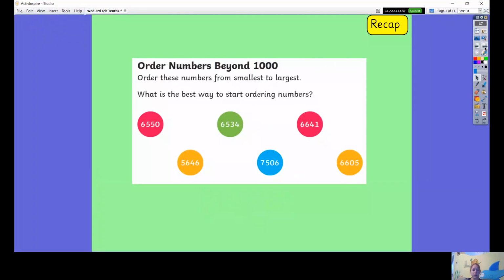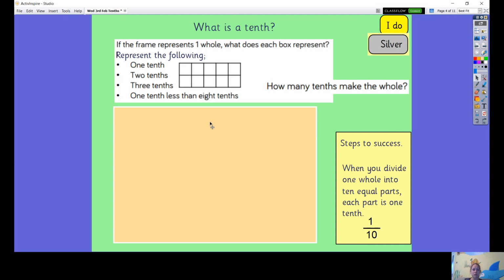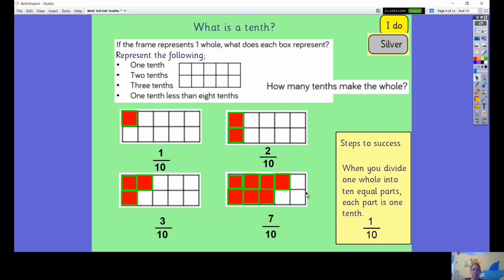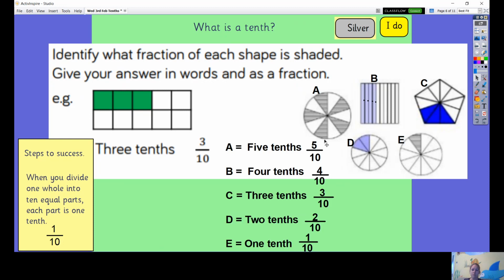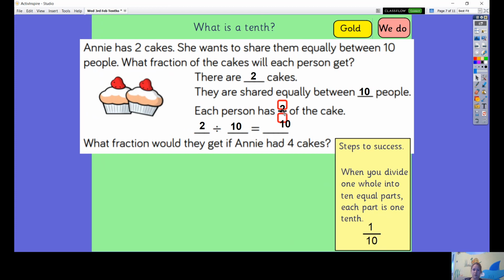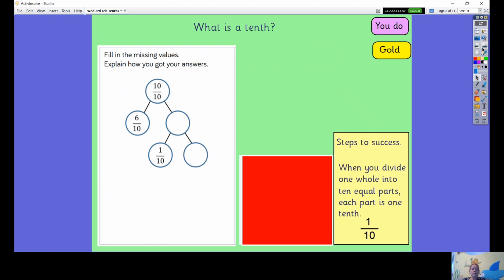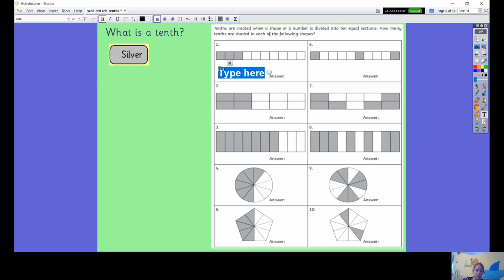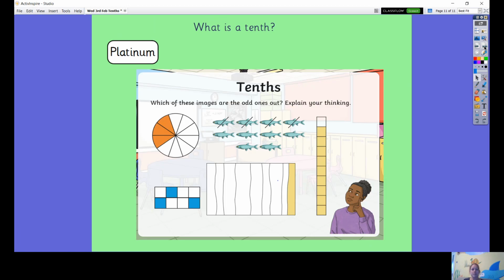Year 4 Maths Wed 3rd Feb 2021